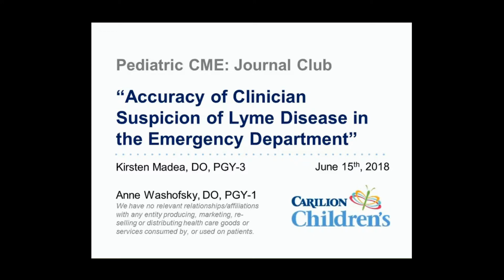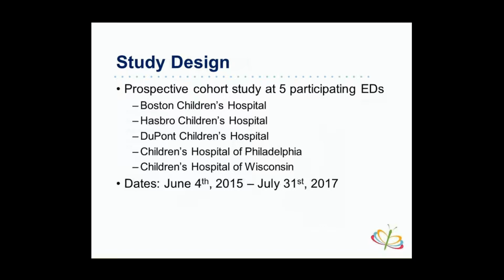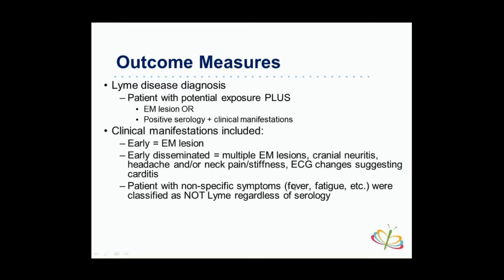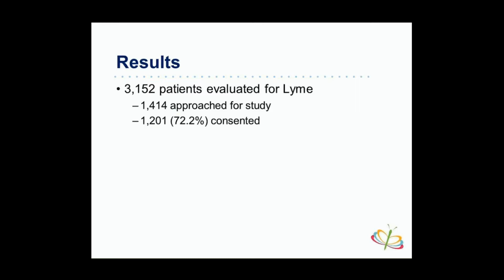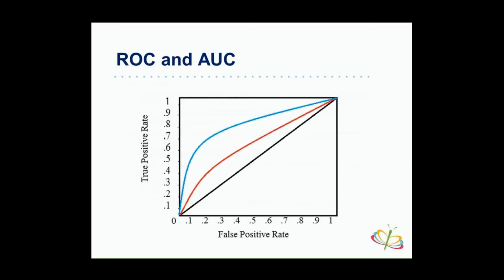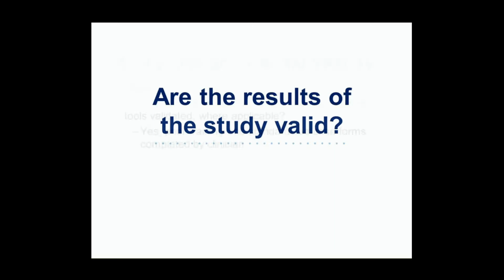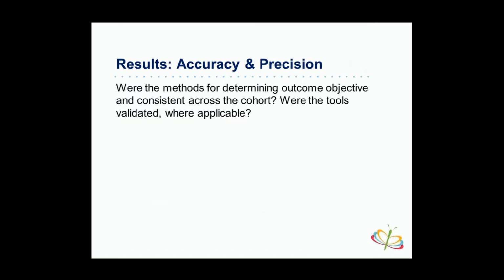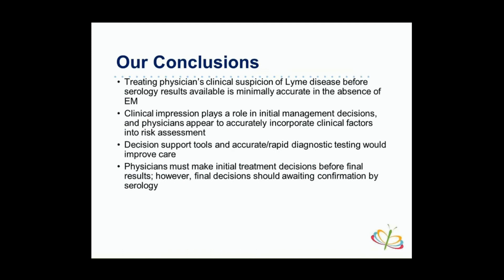Accuracy of Clinician Suspicion of Lyme Disease in the Emergency Department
Carilion Children's Pediatric Journal Club

Presented by:
Anne Washofsky, DO, Pediatric Resident, PGY-1
Kirsten Madea, DO, Pediatric Resident, PGY-3
Silvia Natalia Jaimes Ocazionez, MD, Pediatrician Carilion Children's

The Journal Club Objectives:
1. Practice formulating a specific clinical question and understand the study design most likely to yield valid information about diagnostic questions using the PICO-TT format
2. Appraise the article and understand the uses and limitations of a diagnostic study with the help of the CAT (critical appraisal tool) format for diagnostic accuracy studies
3. Discuss and contextualize the concepts of correlation, Bland-Altman plot, sensitivity and specificity, positive and negative likelihood ratios
4. Distinguish important factors in the determination of internal validity of a diagnostic study
5. Determine the external validity of the article and its applicability in a clinical practice